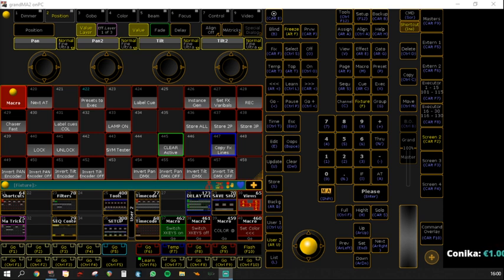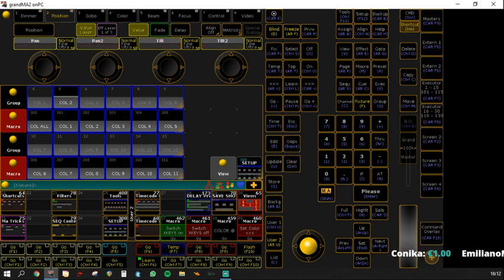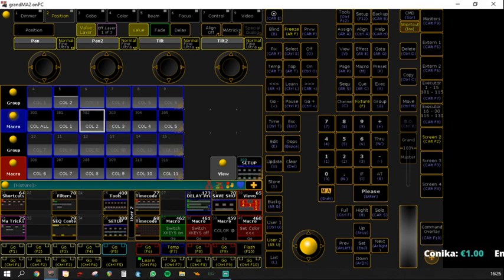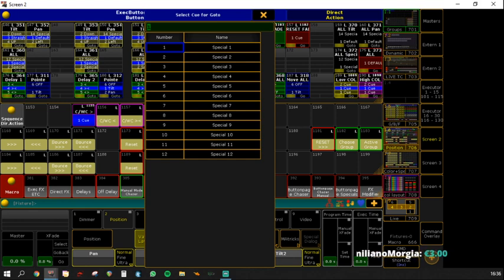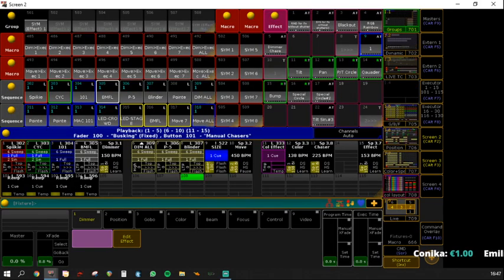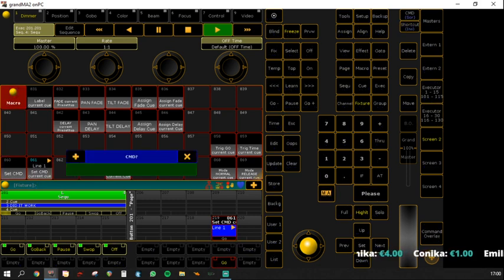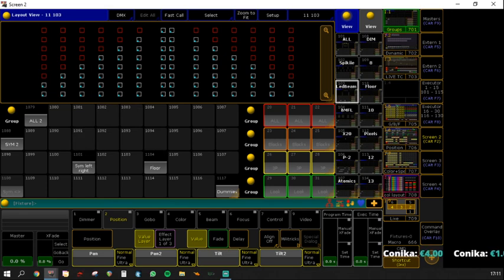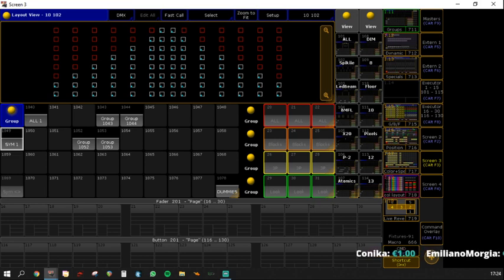MA2 Macro Tutorial/Hangout